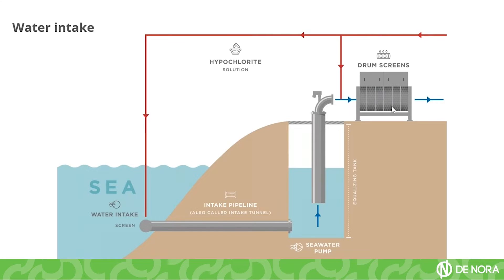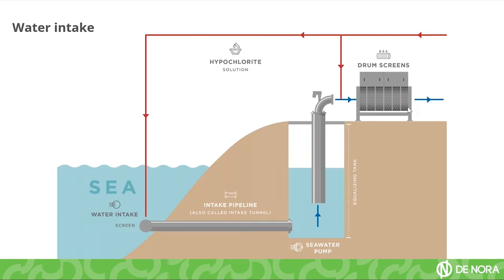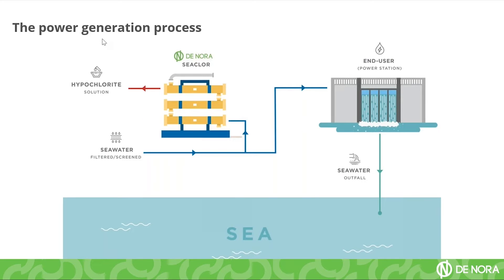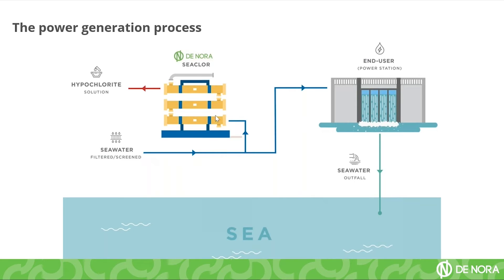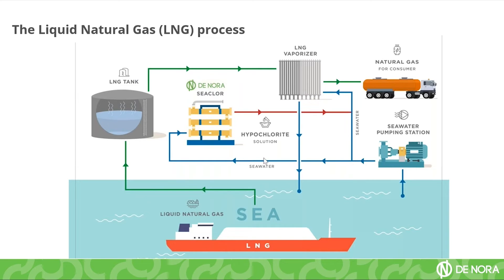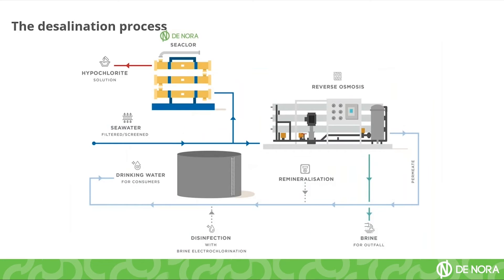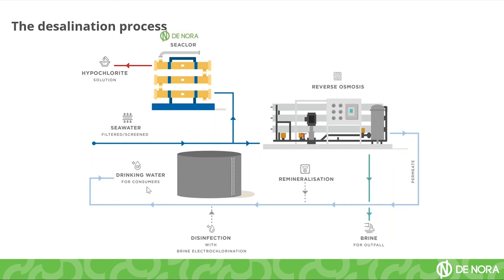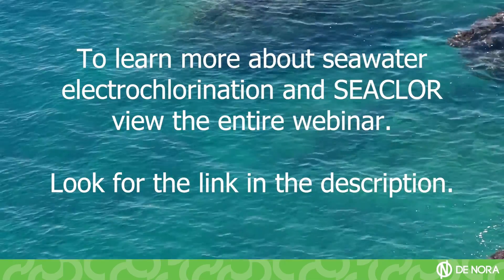Seawater Intake processes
Discover SEACLOR from De Nora, a Seawater Electrochlorination system. As the world leader for seawater electrochlorination technology for 40+ years, De Nora has more than 1200 installations in 60 countries, producing over 1.3 million kilograms per day of sodium hypochlorite from seawater, equaling 60-70% of the world capacity.